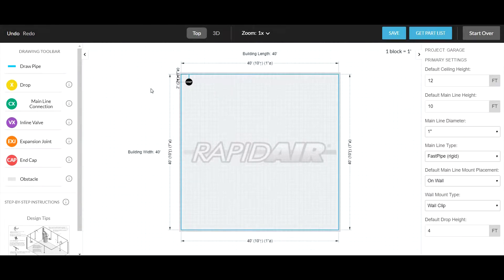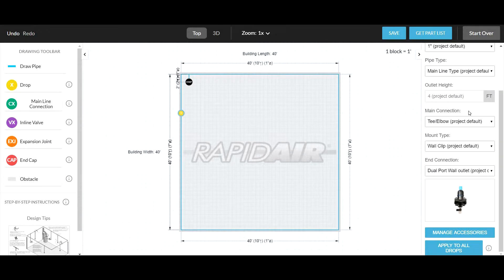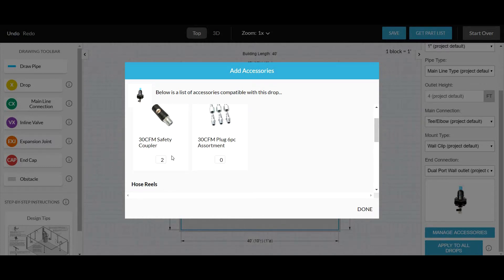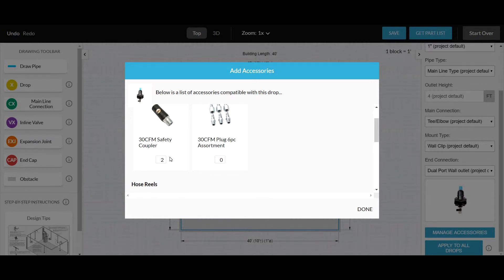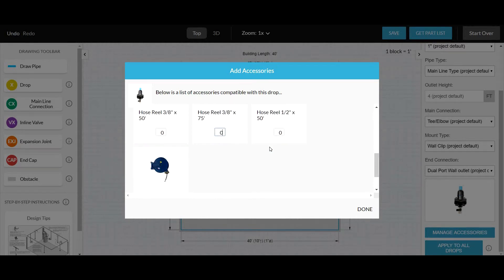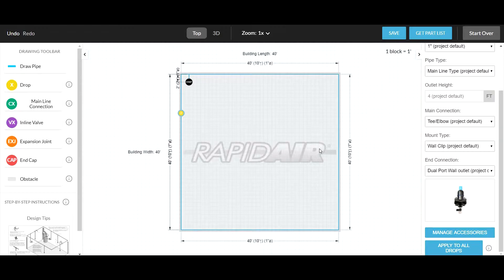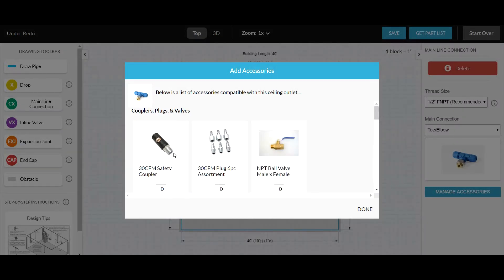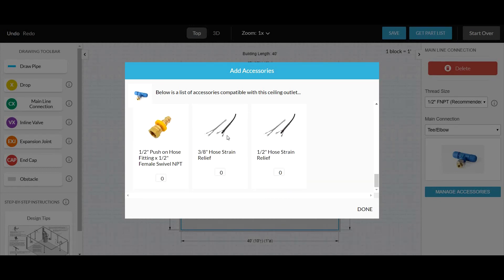Adding Hose Reels/Couplers with the Rapidair System Designer 3D Pipe Drawing Tool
Rapidair's new system designer, 3D drawing tool to design your air system and it creates a parts list for you.  RapidAir Products is your one source for all your compressed air piping needs, from the flexible RapidAir and Maxline tubing, to the hard piped blue aluminum pipe Fastpipe.  . We can take your diagram or sketch and create a parts list for you.